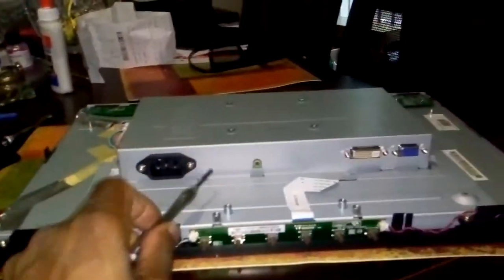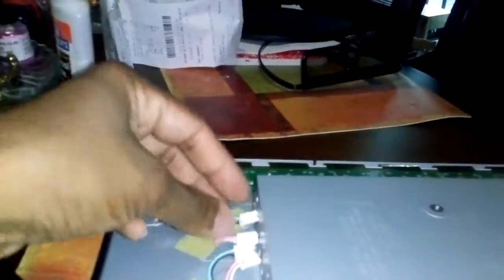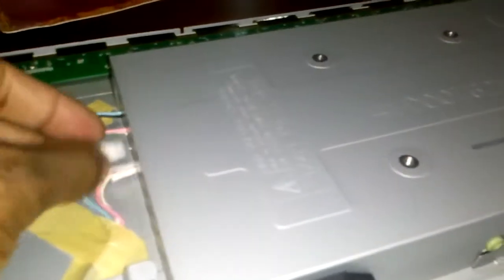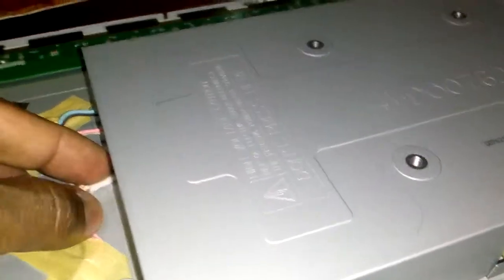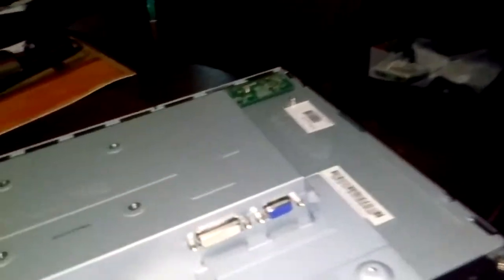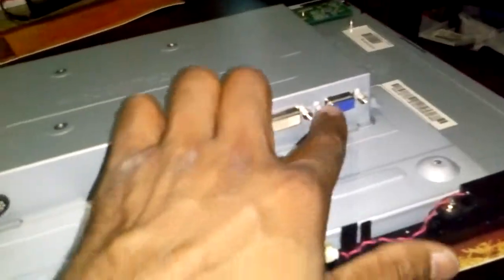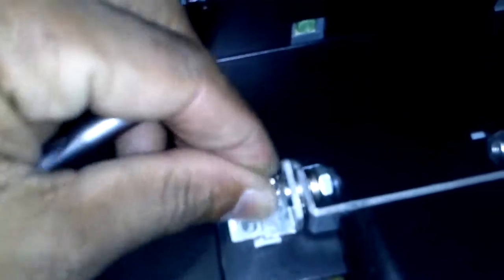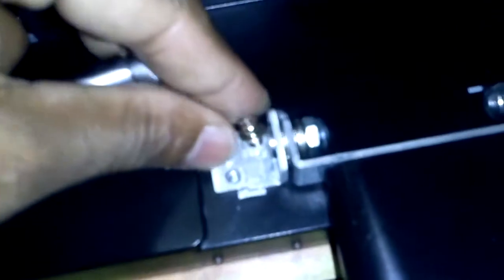REPAIR A WESTINGHOUSE MONITOR BY REPLACING POWER SUPPLY PART 2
HOW TO REPAIR A WESTINGHOUSE  MONITOR MODEL L1975NW BY REPLACING  POWER SUPPLY